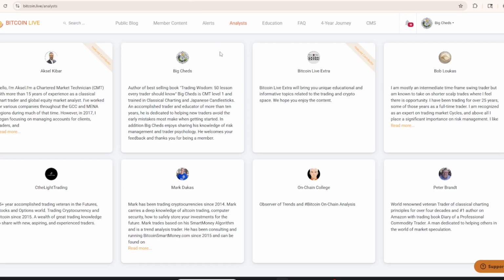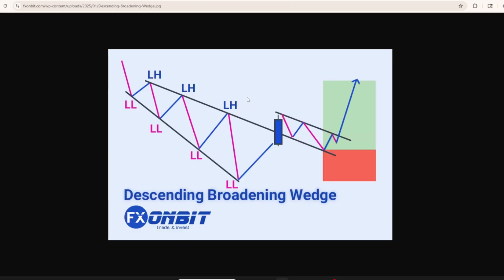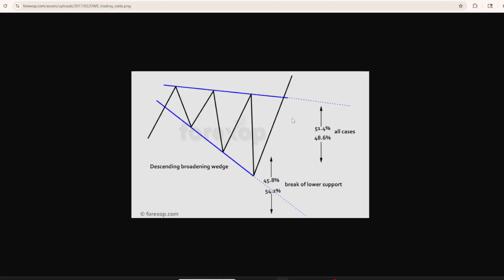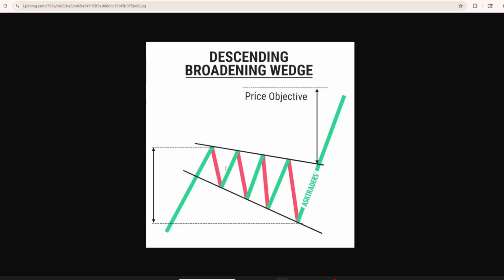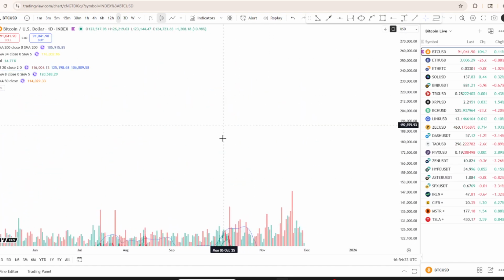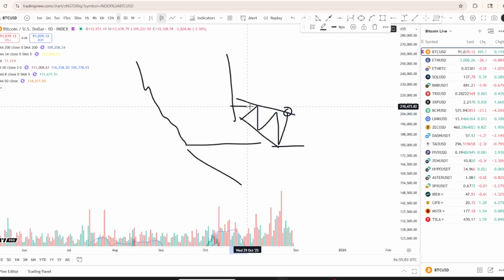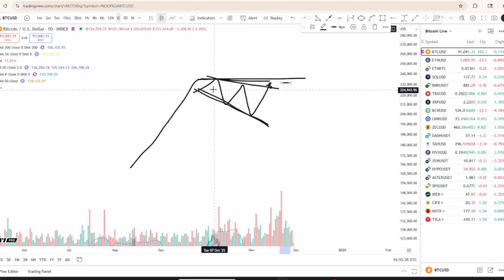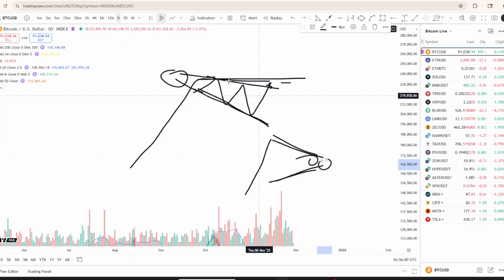Descending Broadening Wedge - Classical Charting